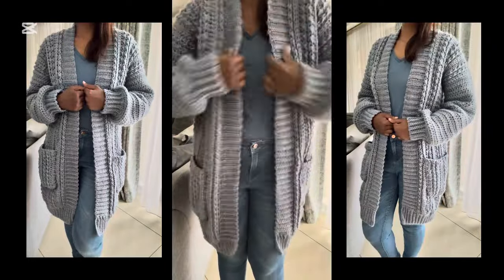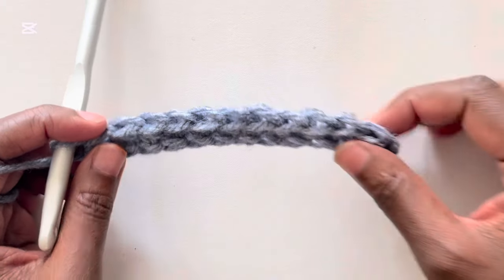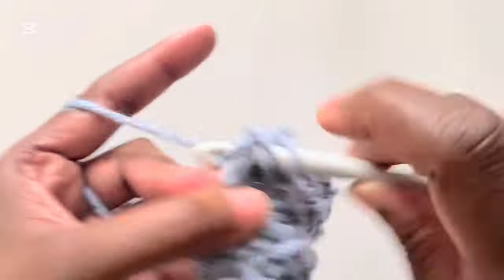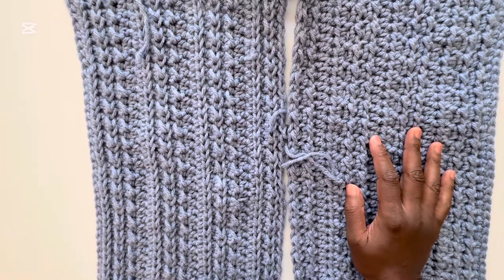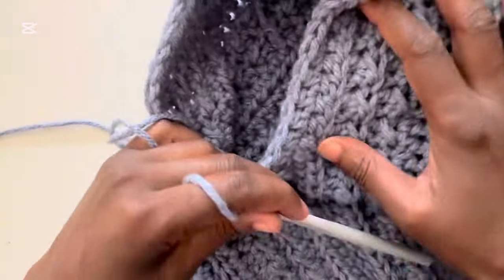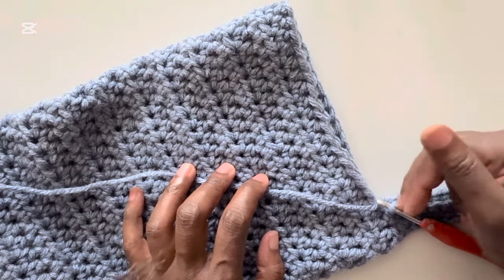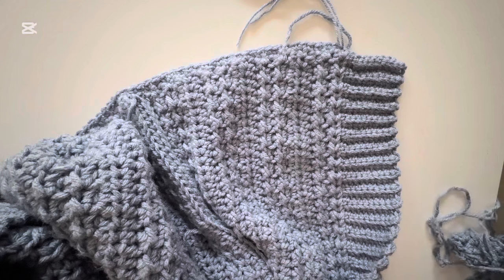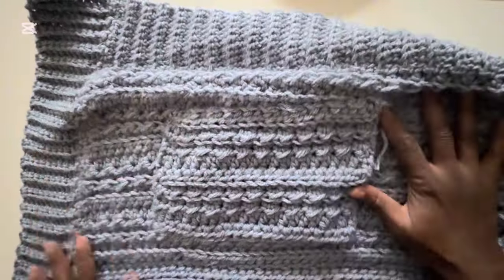Crochet Warm and Cosy Winter Cardigan - XS to 5XL